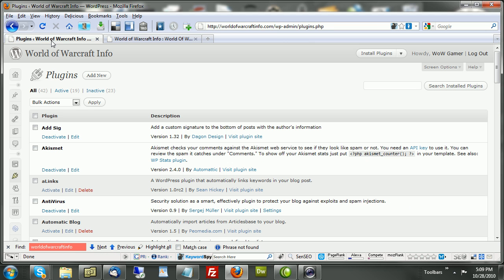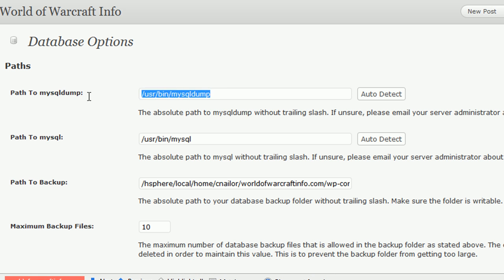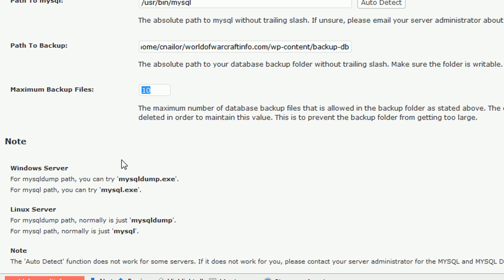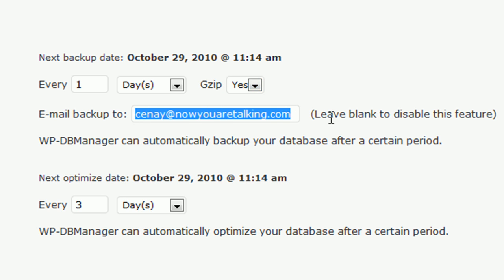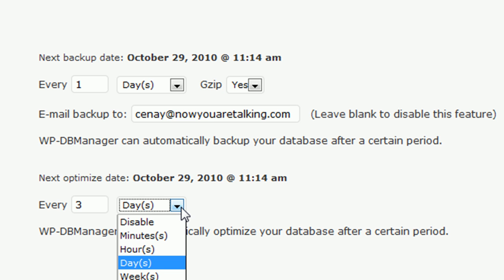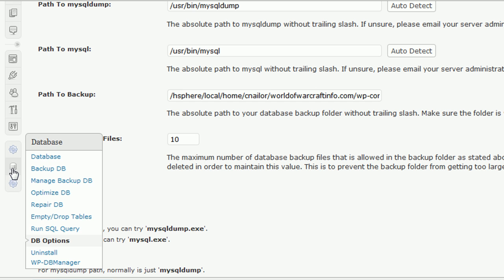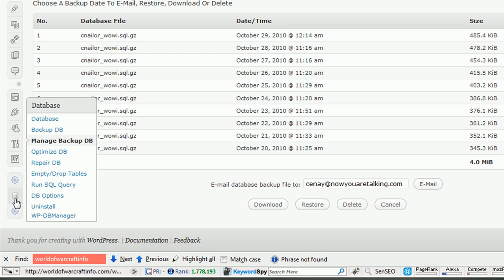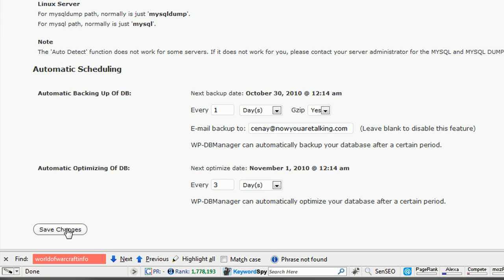WP-DBManager Wordpress Plugin Installation and Setup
WP-DBManager: A Wordpress plugin for maintenance, designed to backup your blog's database on a schedule that you setup. It will optionally email that backup to you, in addition to saving it on your server.

This plugin also contains features to allow you to optimize your database on a schedule, or repair or restore your database via the built in control panel.

In the event of a server hack or crash, you will need to restore your database back to a good version. Don't wait until you need to restore a database to load and setup this plugin. Set it up now, and let it run so when you do need it, it is already there